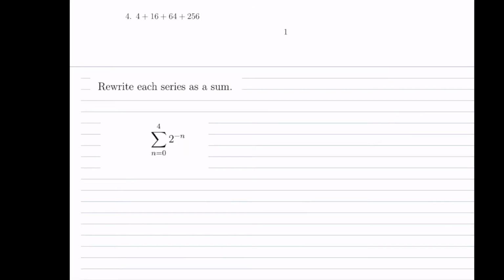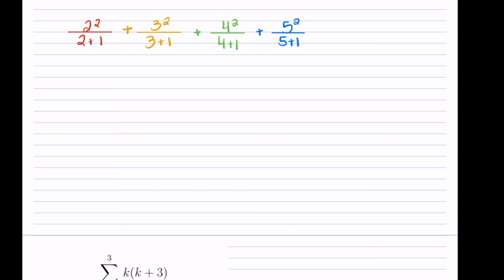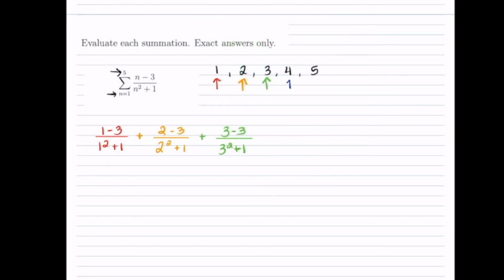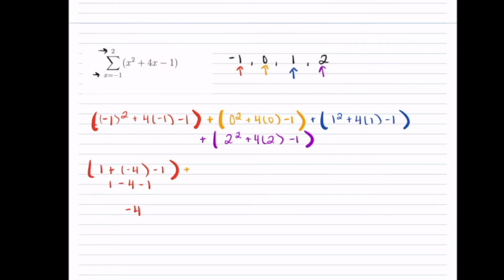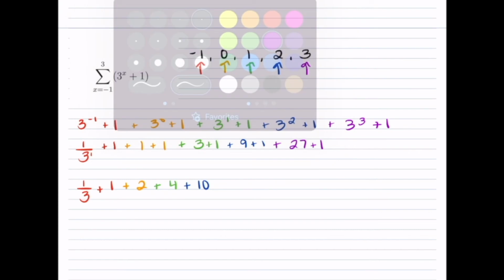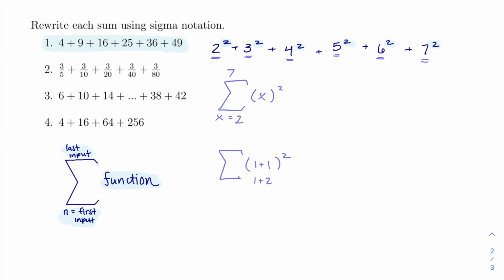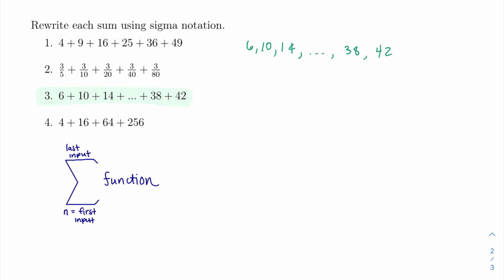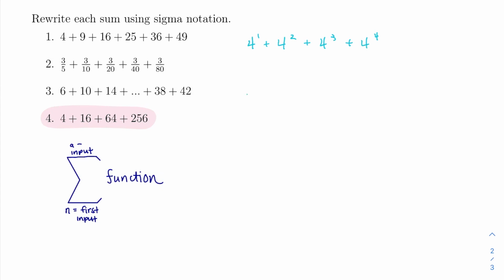Quiz 5 Study Guide Walk Through